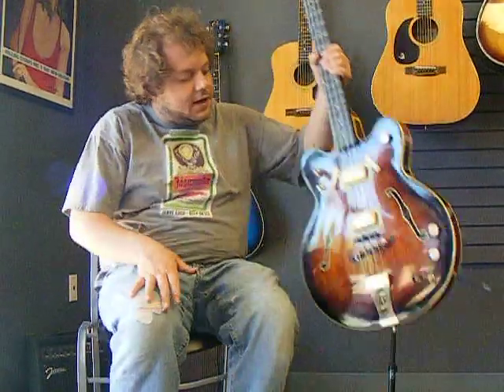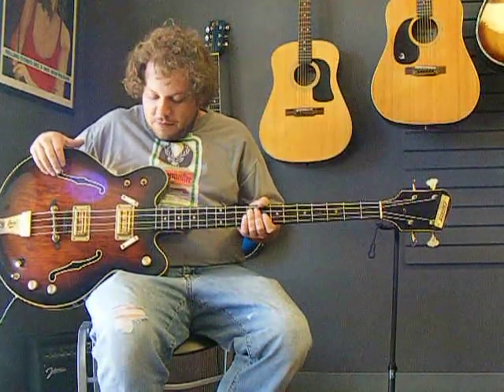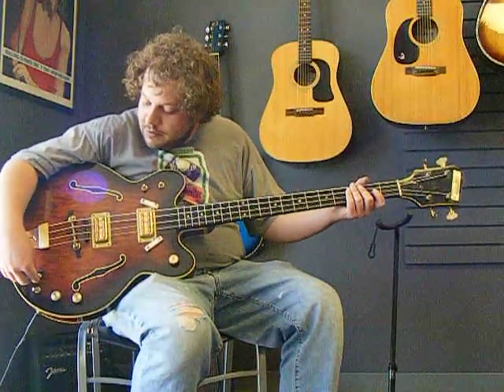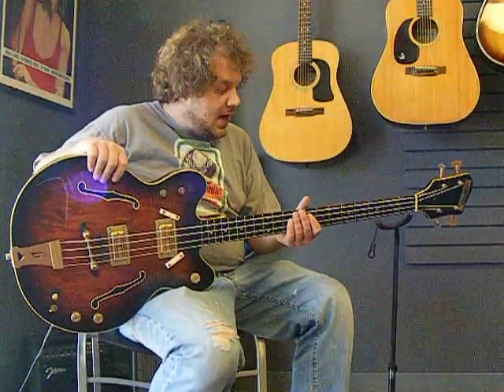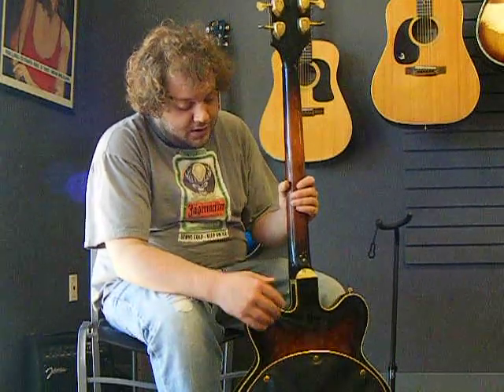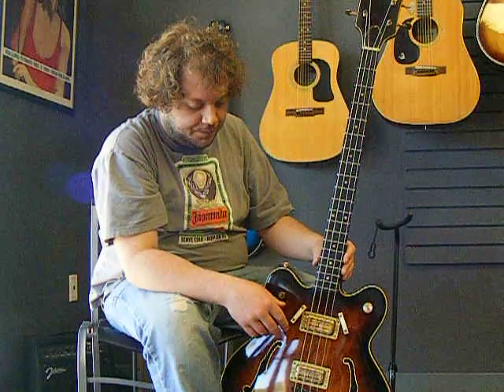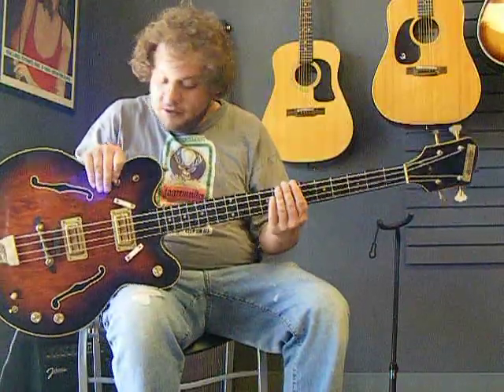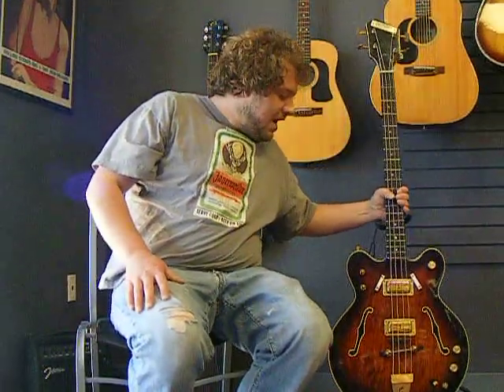1968 Gretsch 6072 Long Scale Bass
brief overview of a great vintage 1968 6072 long scale bass.